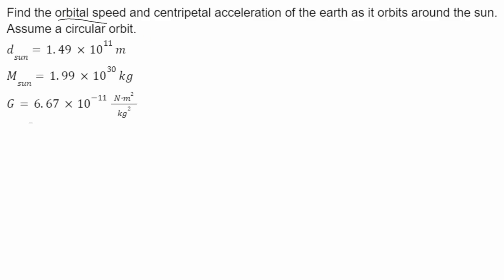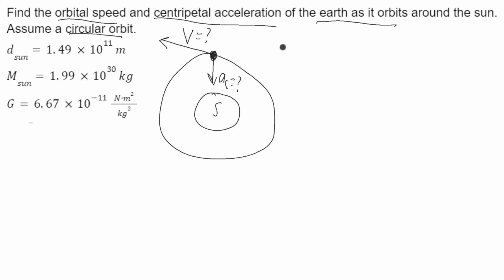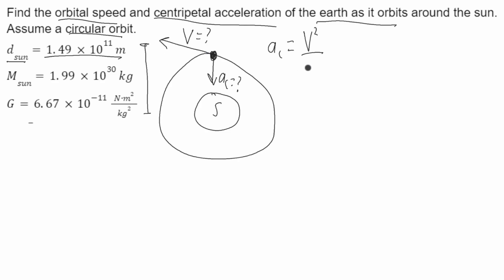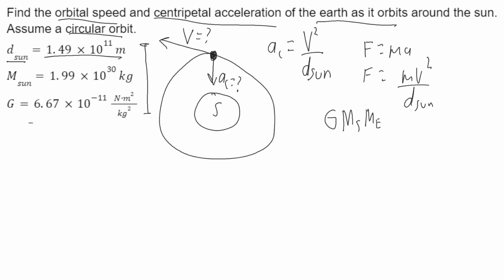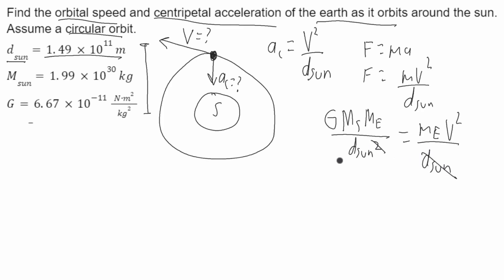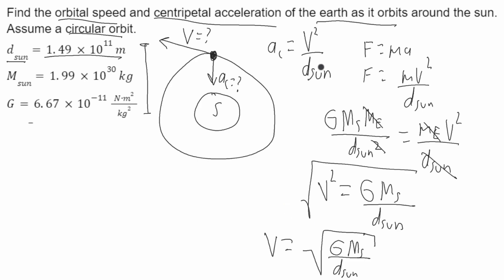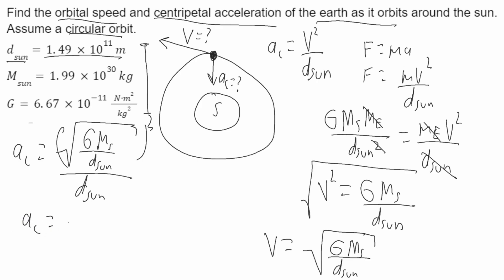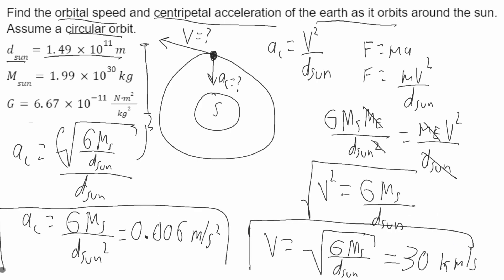How to find Orbital Velocity and Centripetal Acceleration of the Earth's orbit around the sun.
Find the orbital speed and centripetal acceleration of the Earth as it orbits around the sun. Assume a circular orbit.